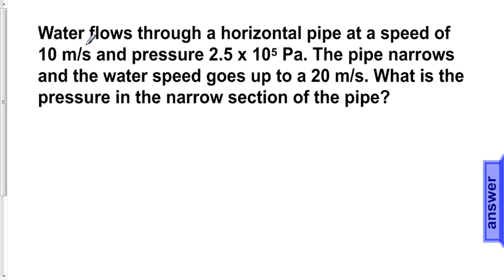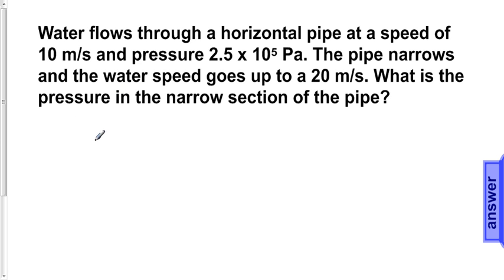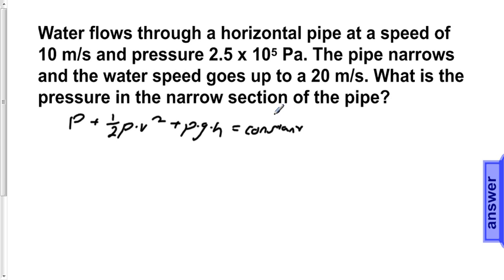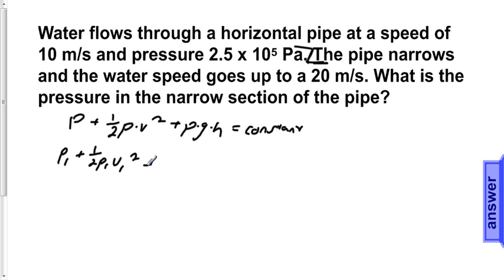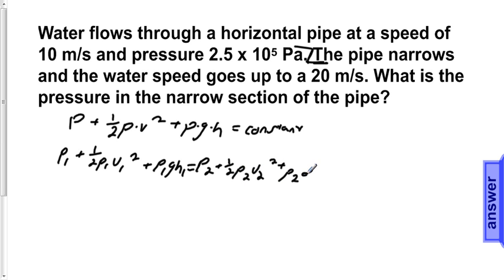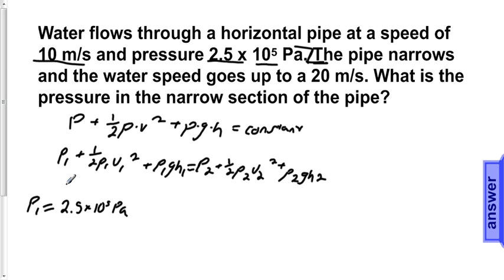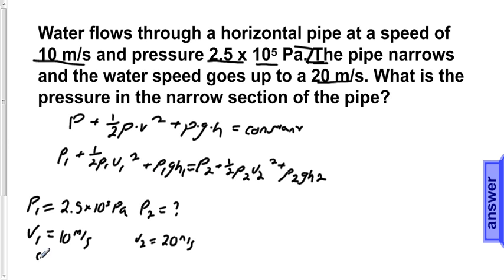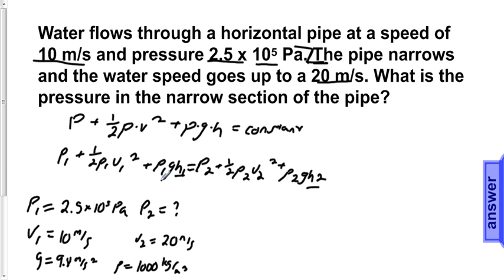Fluids Presentation #12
Water flows through a horizontal pipe at a speed of 10 m/s and pressure of 2.5 x 105 Pa. The pipe narrows and the water speed goes up to a 20 m/s. What is the pressure in the narrow section of the pipe?